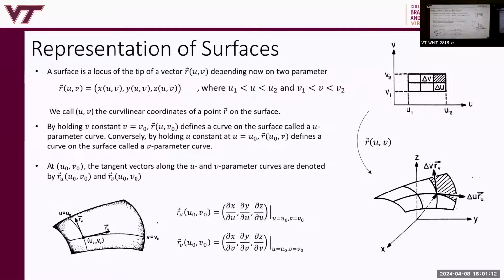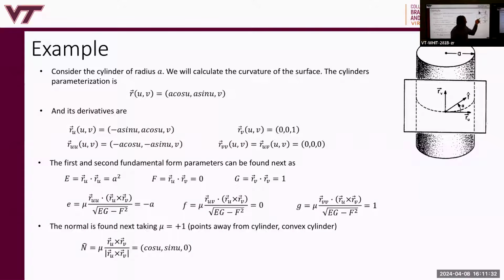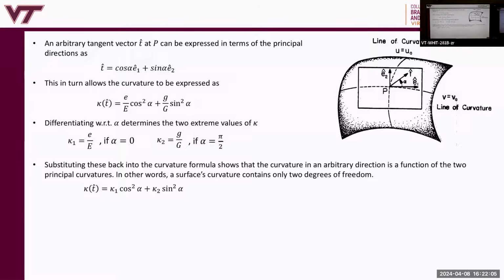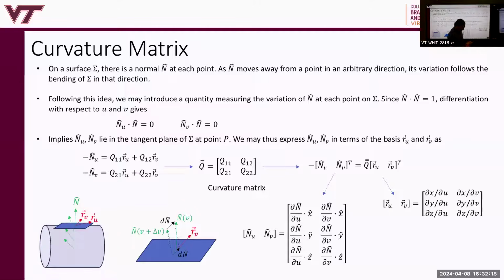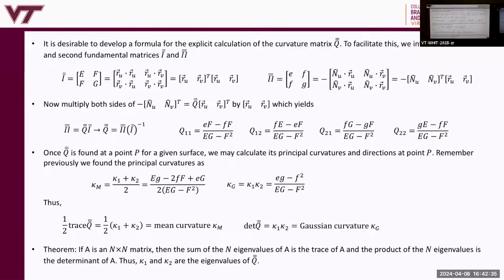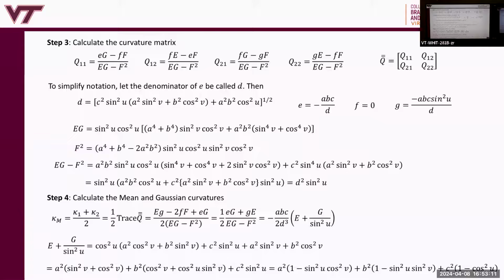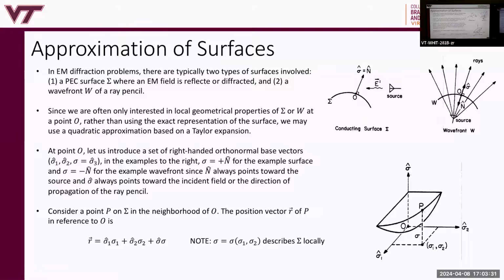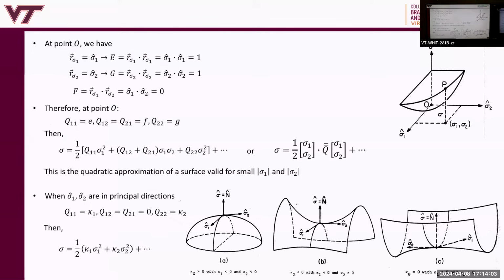Lecture20 Differential Geometry, Principal Curvatures and Directions, Curvature Matrix